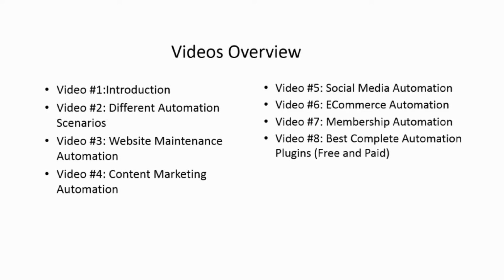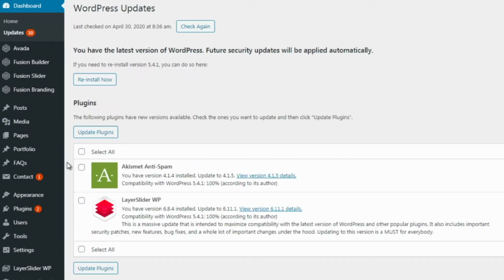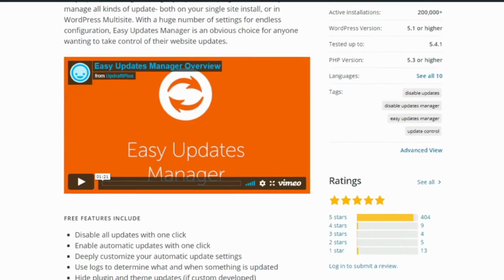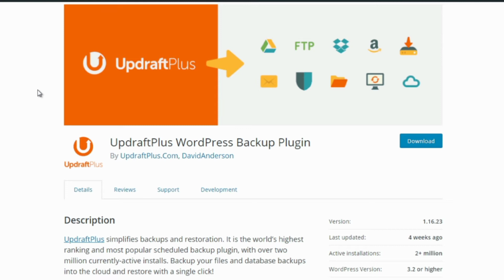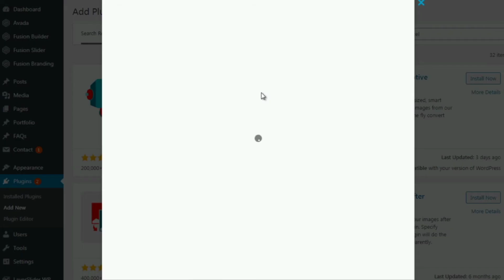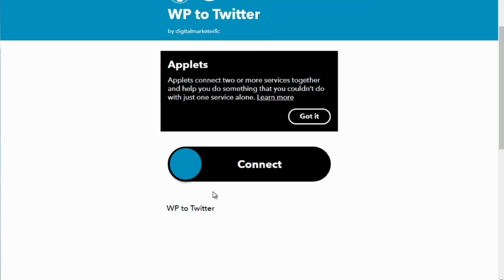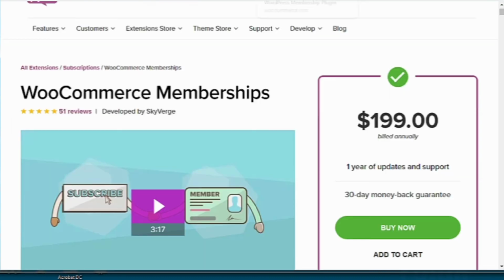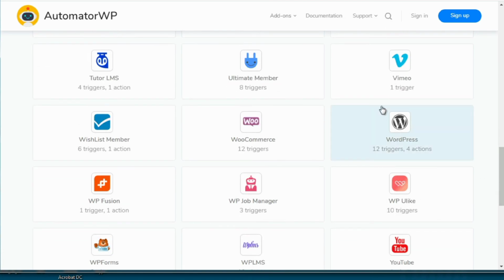How To Make a WordPress Automation secrets | Wordpress Tutorial for Beginners | Sima income course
How To Make a WordPress Website | Wordpress Tutorial for Beginners | Sima income course Elementor Tutorial In English
Make money with wp Automation secrets,
This course will learn how make money with WordPress Automation,

In this WordPress english tutorial, we will create a WordPress website in english from scratch. This WordPress english blog will teach you all WordPress topics in one single video!

Pages in WordPress
 – WordPress Menus
– Customizing WordPress Site
 – Installing new plugins to WordPress
Domain of Website
– Configuring WordPress Website
– Why VPS Hosting and Digital Ocean
– Final Look of Website
Configuring WordPress
– WordPress Dashboard
– Posts in WordPress
– General Settings of Wordpress
– Themes: Appearance of WordPress Site

WP WordPress
WP (WordPress) vs wix vs duda
WordPress wp admin not opening
WordPress wp admin not working
WordPress wp mail smtp
WordPress wp config -php
WordPress wp admin errors 404 not found
WordPress wp admin radiract problem
WordPress wp admin page not found
WordPress wp rocket
WordPress wp admin 403 forbidden
WordPress wp mail smtp gmail
WordPress wp admin